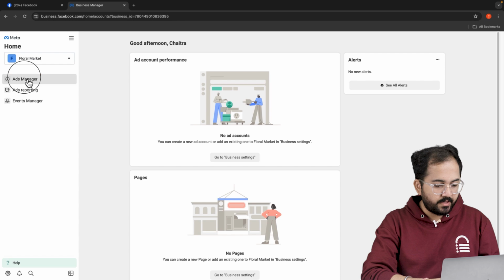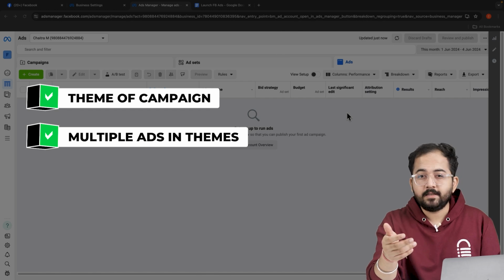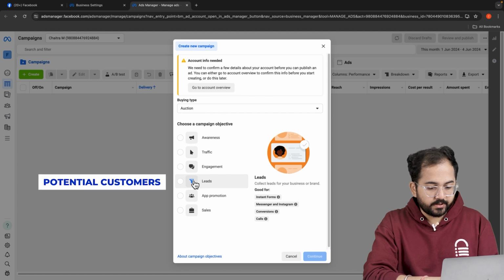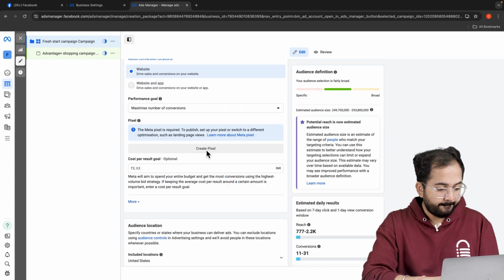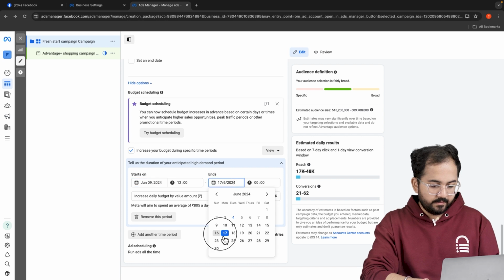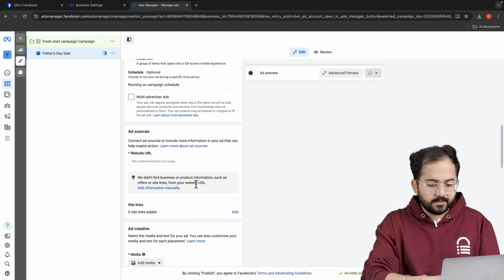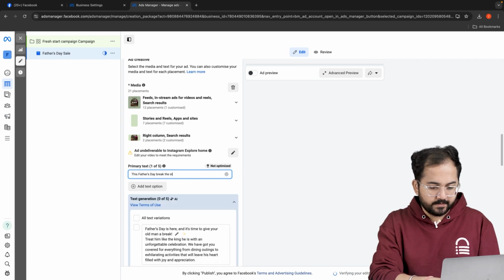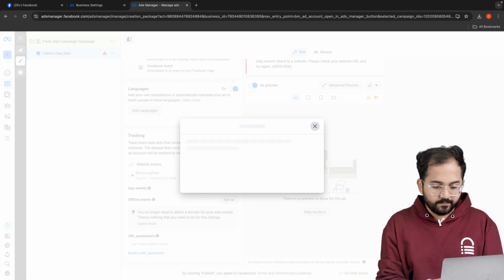Facebook Ads for Beginners - Quick Guide (2024)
⭐ Giveaway: Our 100% FREE plugin makes any site 3X faster In this video, I will show you how to create your first Facebook ad campaign.